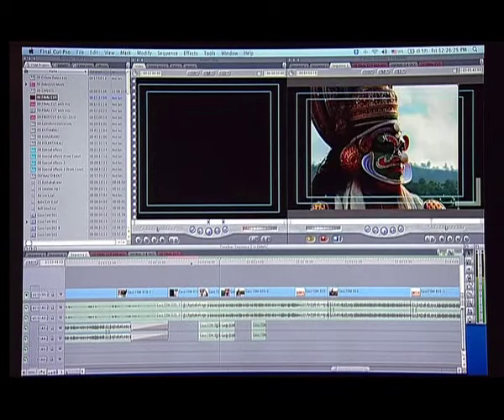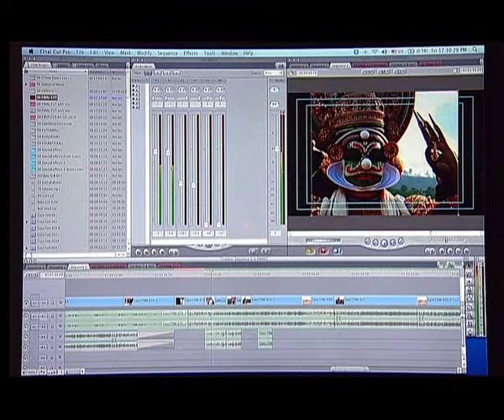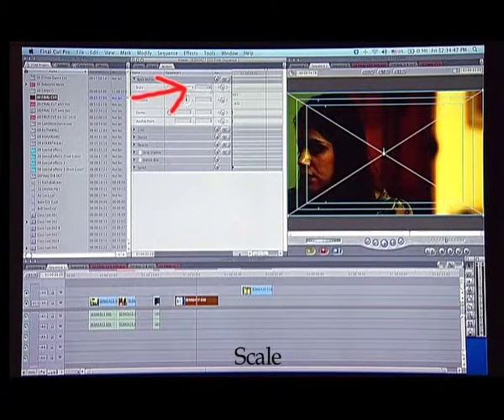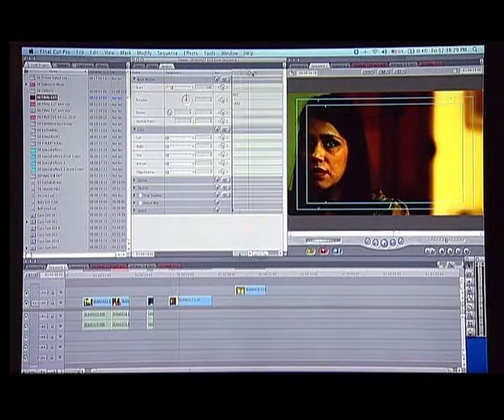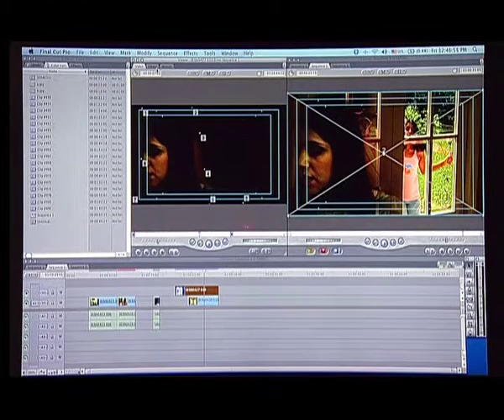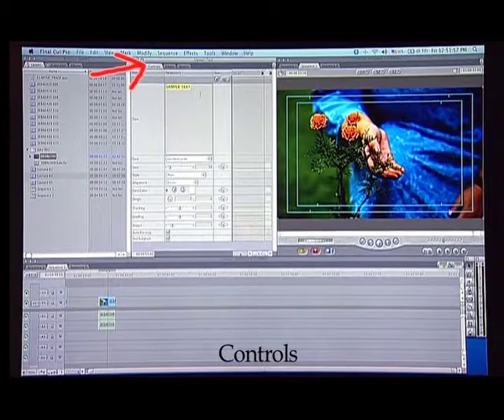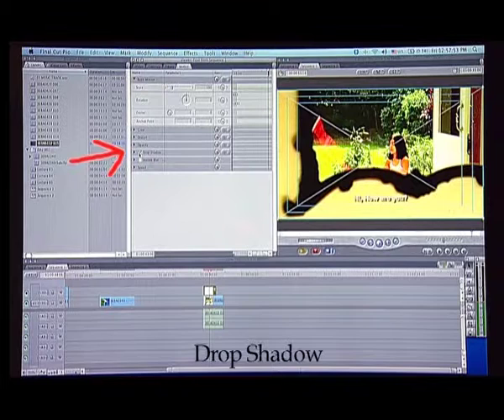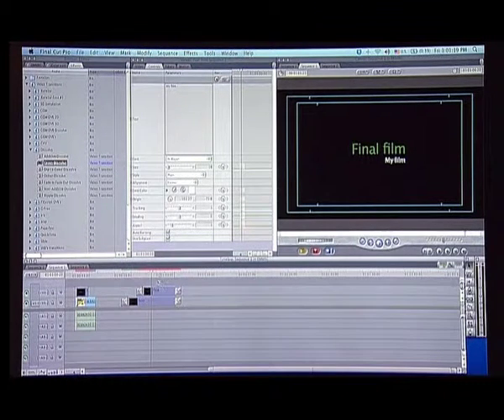Audio, key framing and text (CH-05)